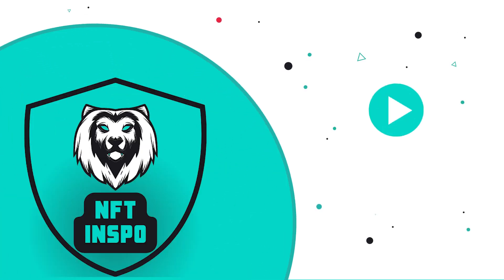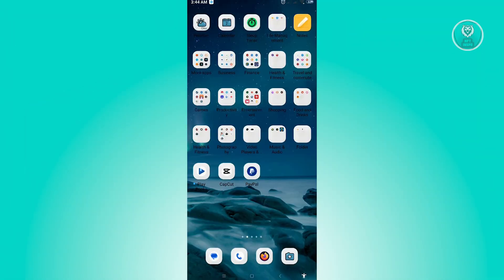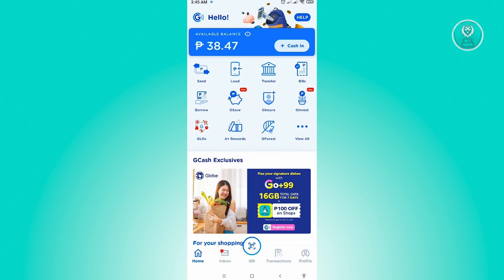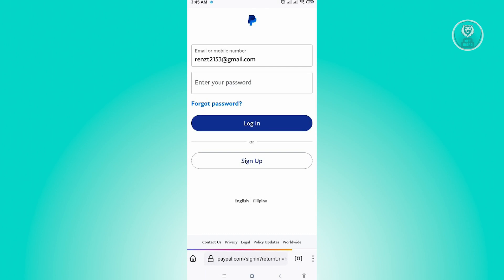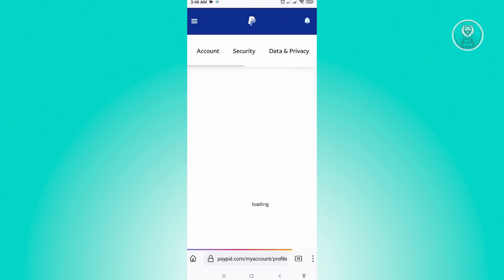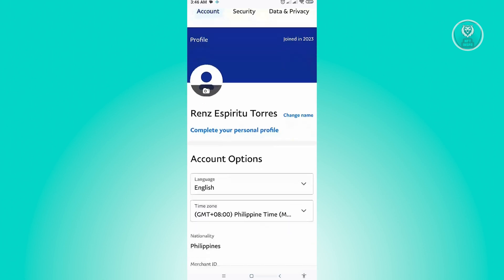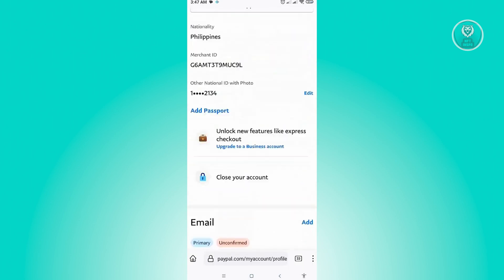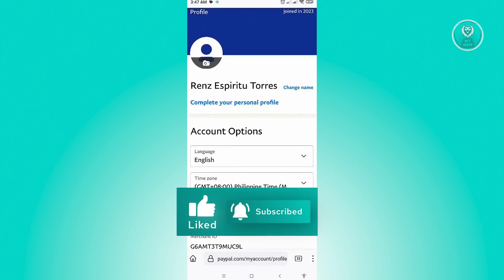How To Fix GCash To PayPal Linking Error (2025)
If you're facing issues with linking GCash to PayPal, this video may have the solutions you need.